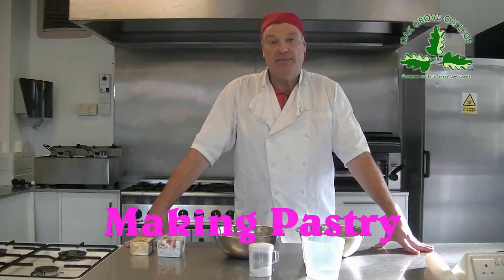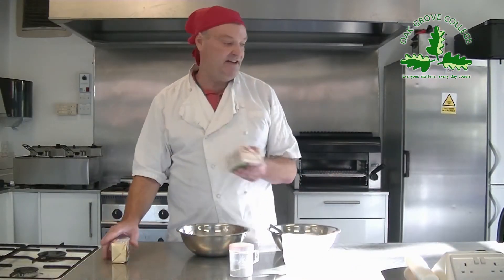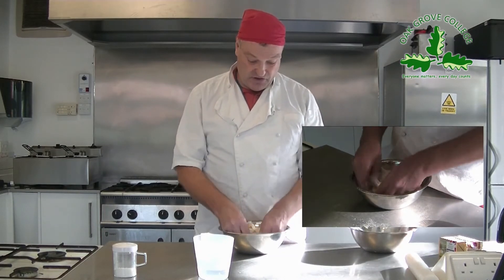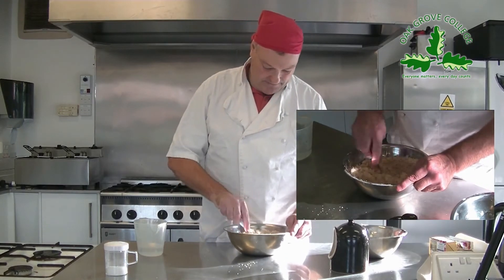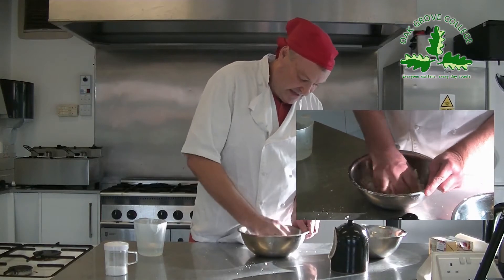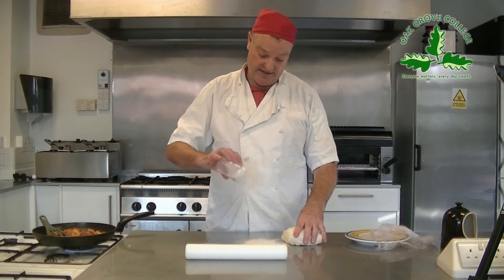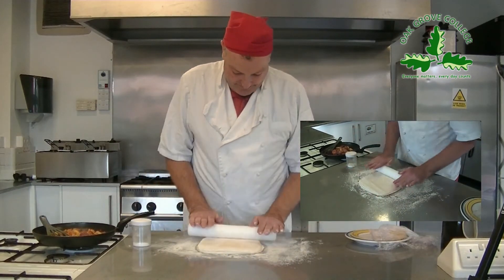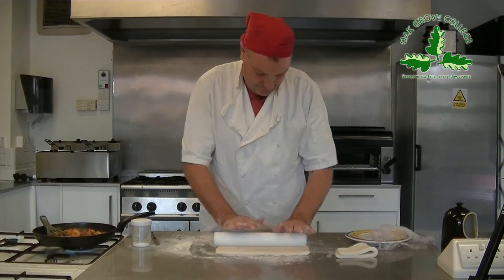Cooking With Chef Guy Bite Size Ep02 Making Pastry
Chef Guy returns with another short video this time showing you how to make pastry.